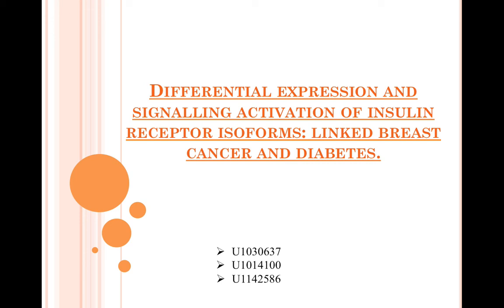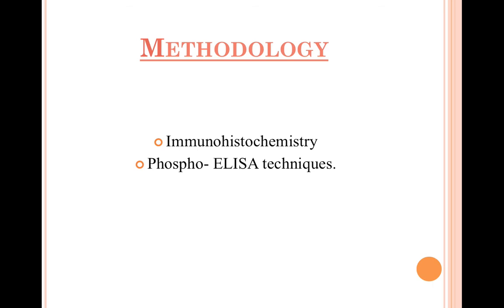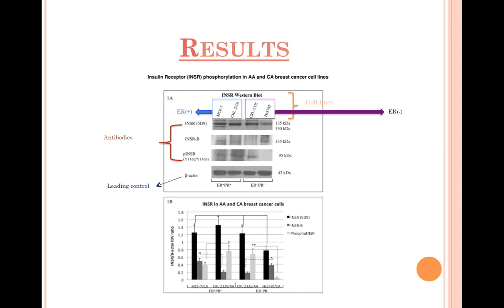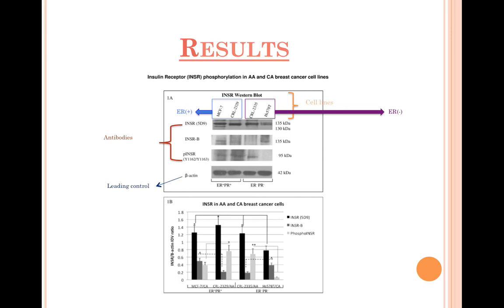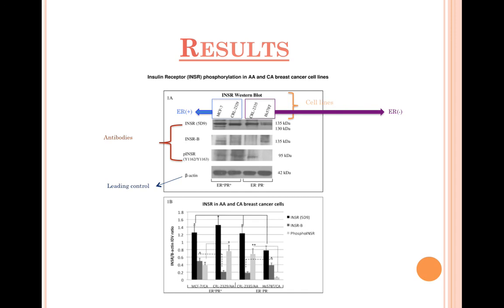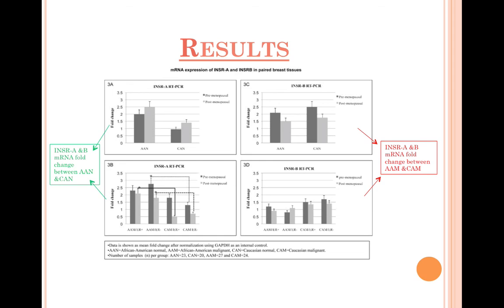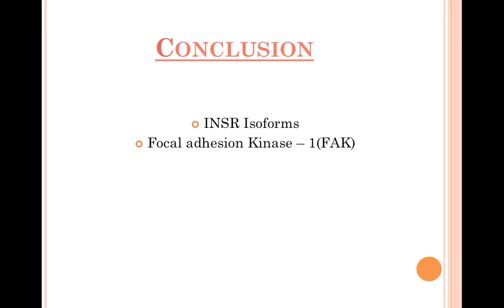Differential expression and signalling activation of insulin receptor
u1030637
u1014100
u1142586